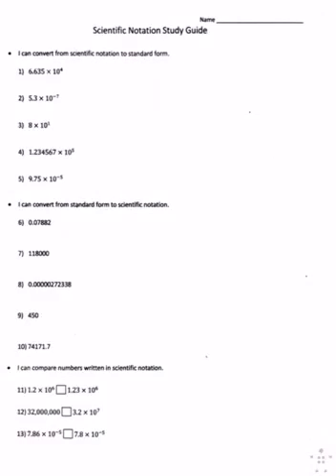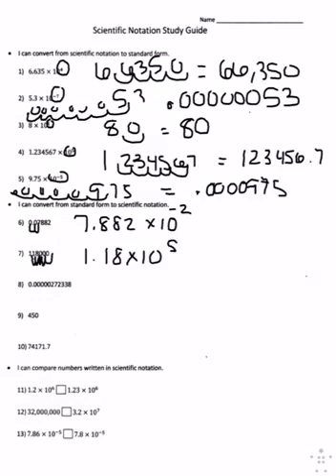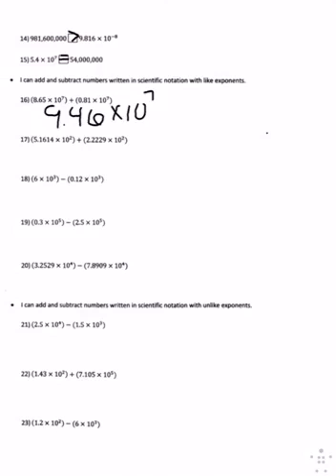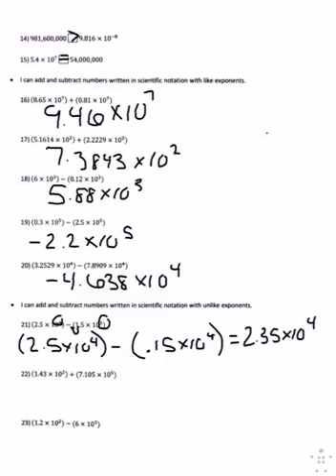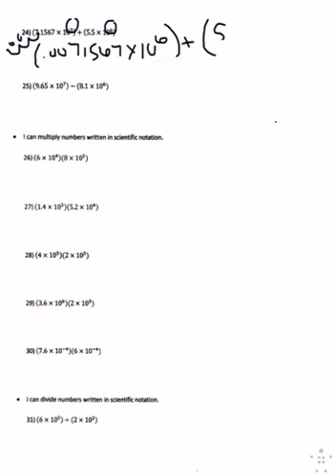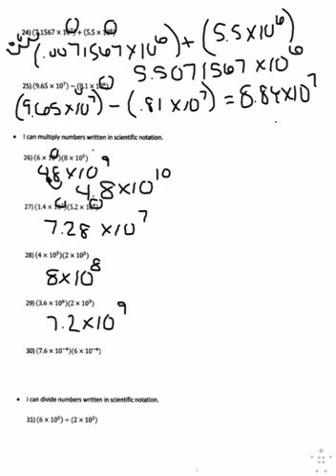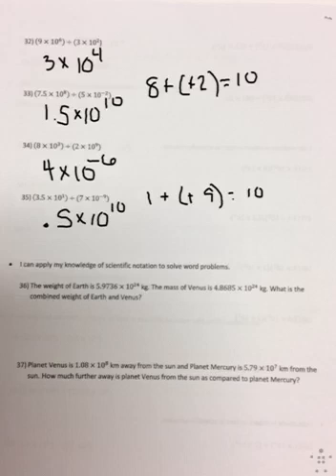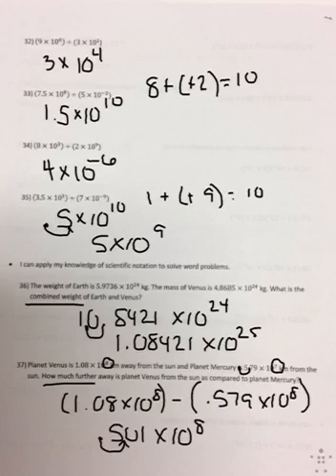Scientific Notation Remediation Packet